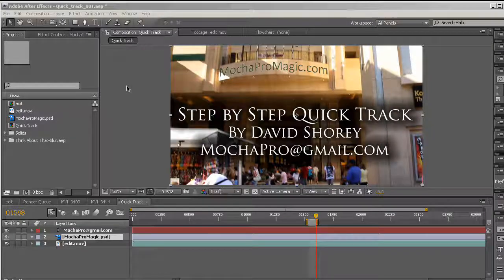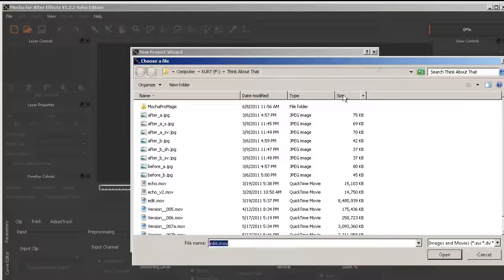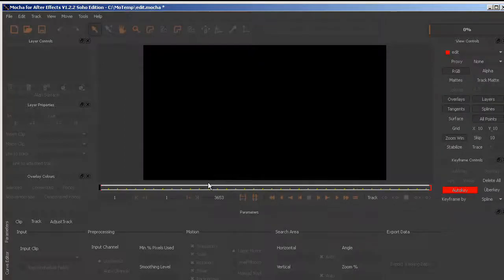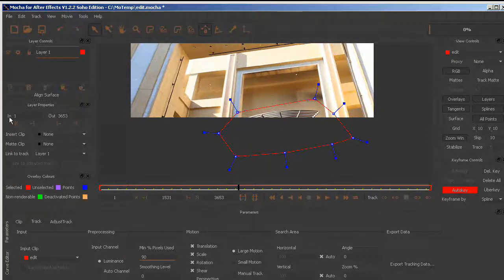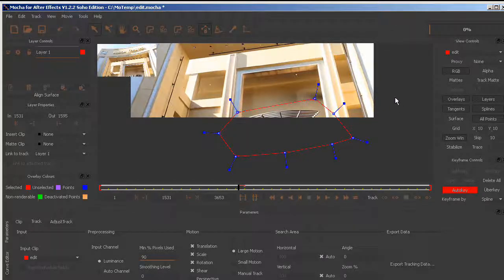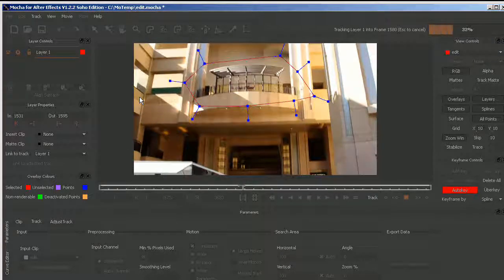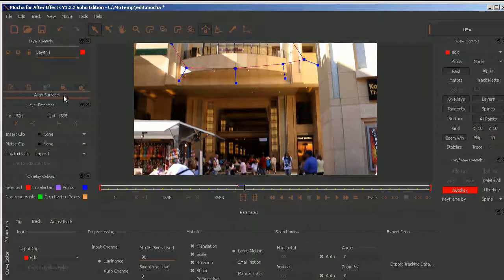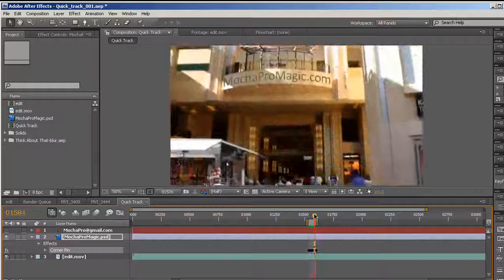Step by step track using Mocha for After Effects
Here is a Step by step track using Mocha for After Effects